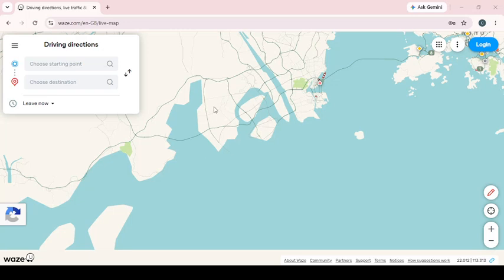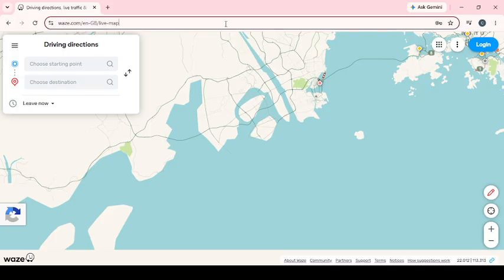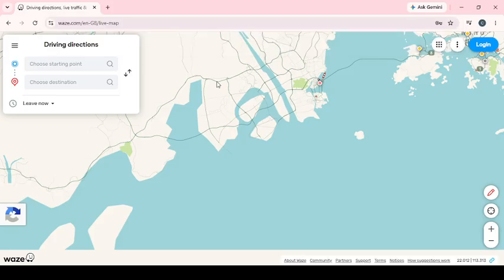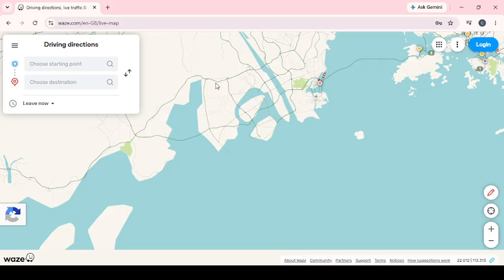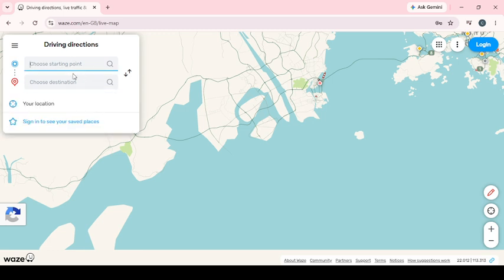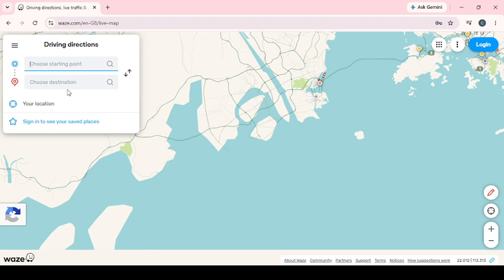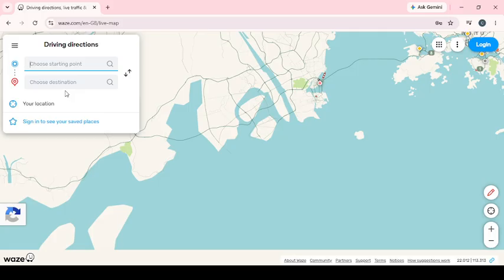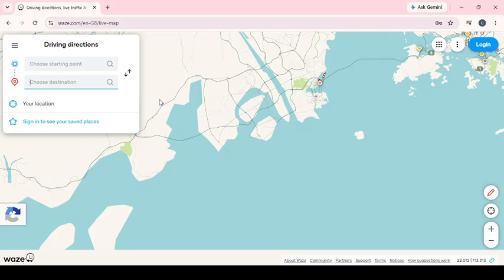Beginners Guide How to Use Waze App 2026 Tutorial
New to Waze? Master real-time traffic navigation! This complete beginner's guide covers searching destinations, customizing voice alerts, reporting road hazards, and choosing the fastest driving routes.

In this beginner tutorial:
• Searching addresses and setting up Home & Work shortcuts
• Understanding real-time traffic alerts, speed traps, and hazards
• Customizing navigation voices and screen map views